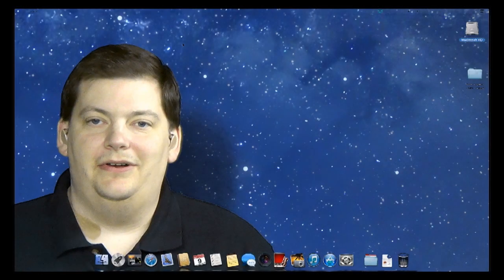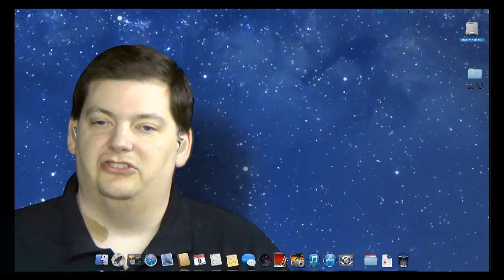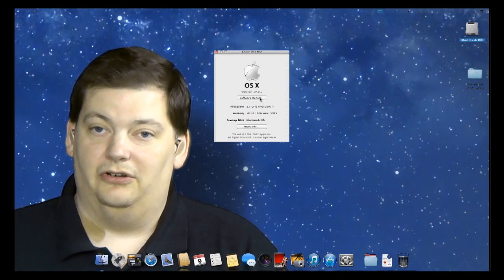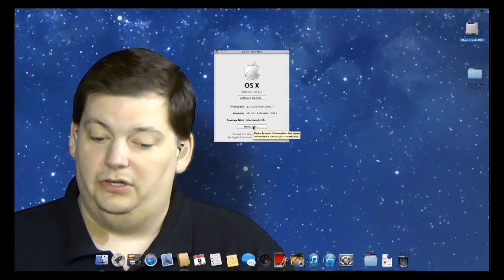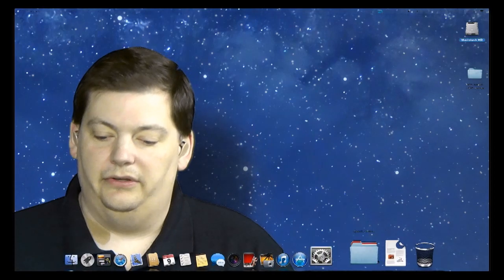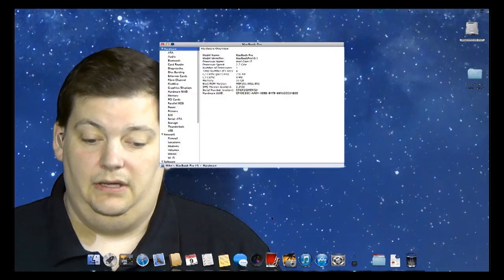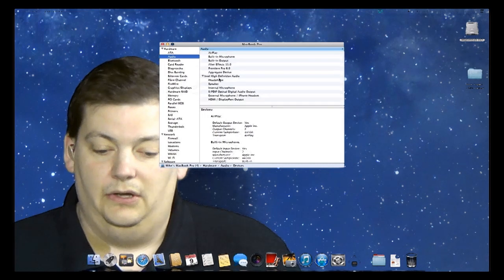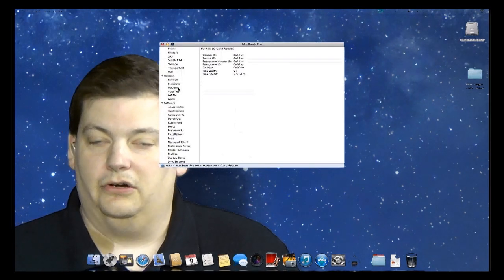Getting System Information - Mac Minute - Episode 25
Most people do not know how simple it is to get information about your Mac.  We start from the basic system version, hardware, etc then jump into what is the equivalent of "Device Manager in windows"